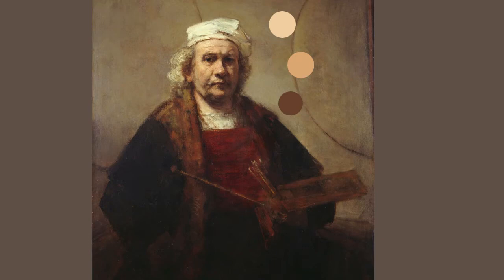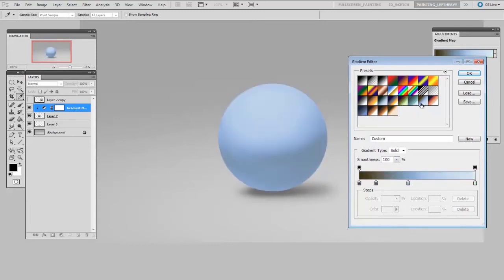Cómo pintar piel con Photoshop - Luces, Sombras y Superficies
Este es un excelente video donde vemos como pintar pieles y la reacción al color que estás sufren al estar expuestas a distintos niveles de iluminación.